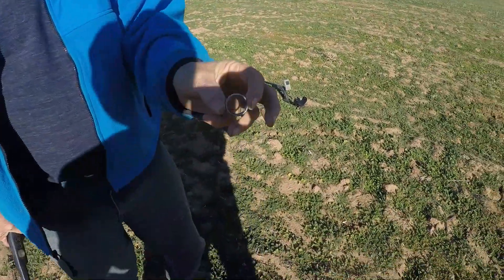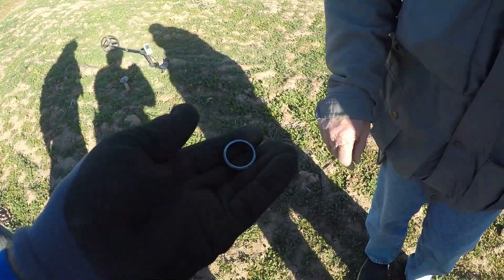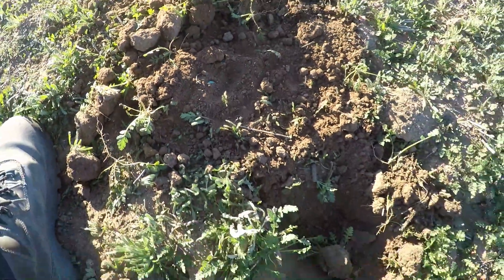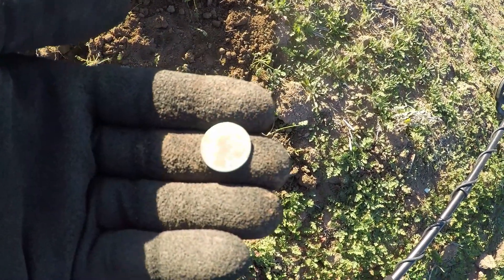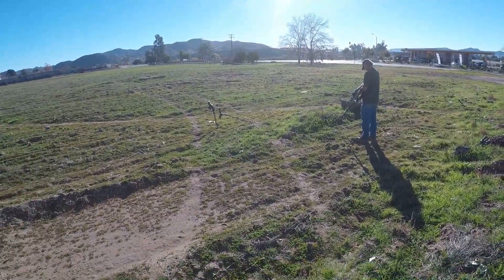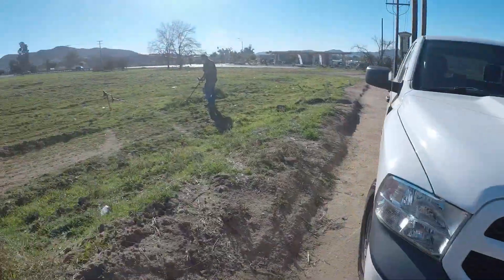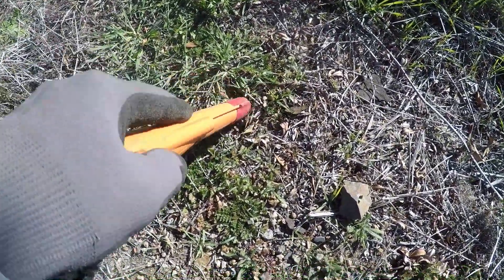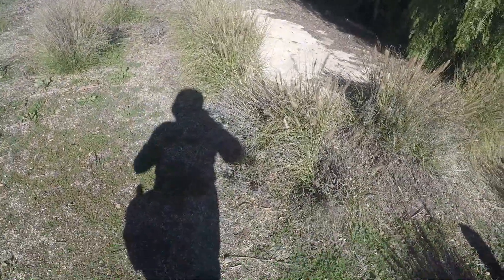The Nursery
Quick little hunt in a old nursery